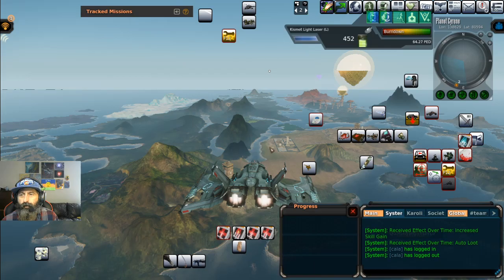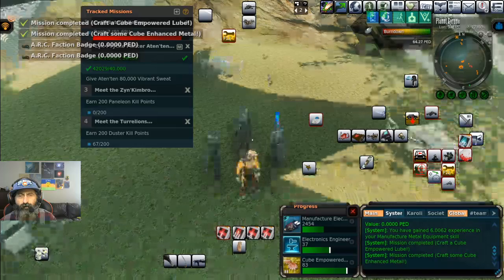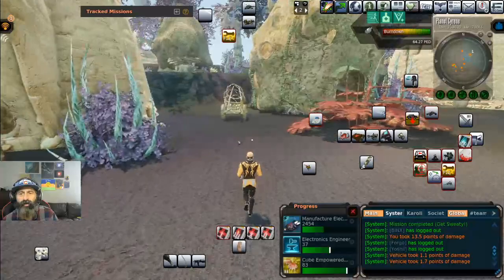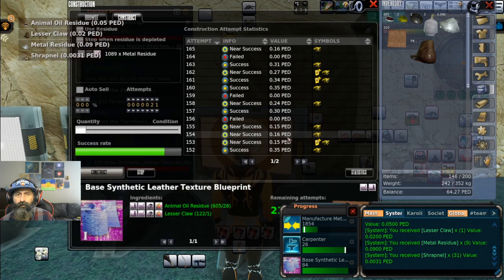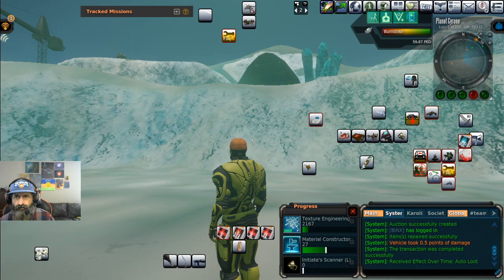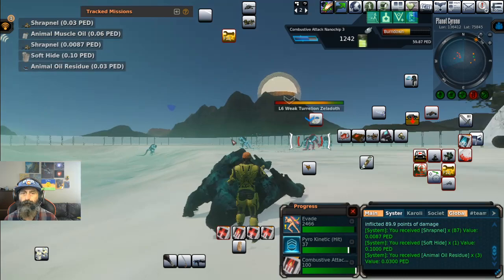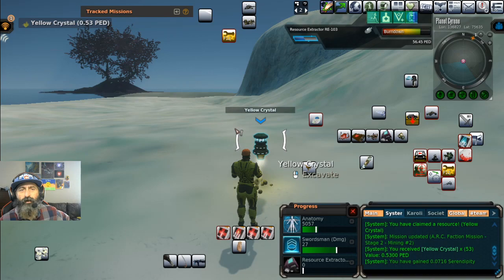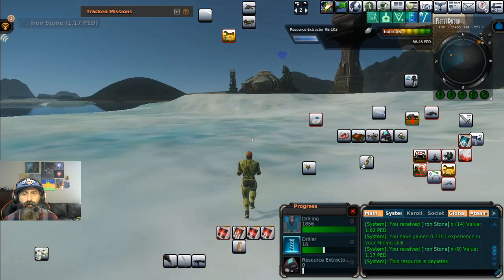Cyrene Explained, ARC Badges, Imperium Plates, and More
In this episode I attempt to give you some of the info on Cyrene. This includes dailies, ARC faction Badges, Imperium Plates, Upgrading the Armor, and more.  Hope this helps you out.